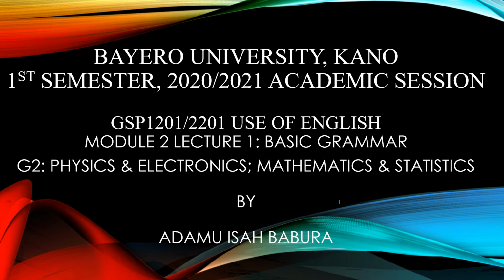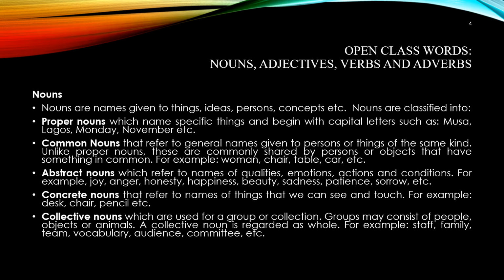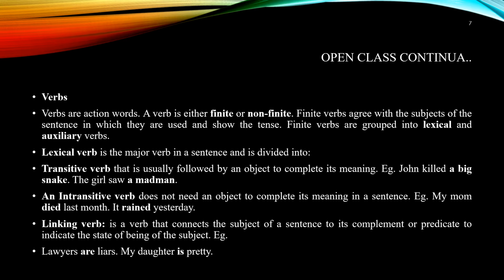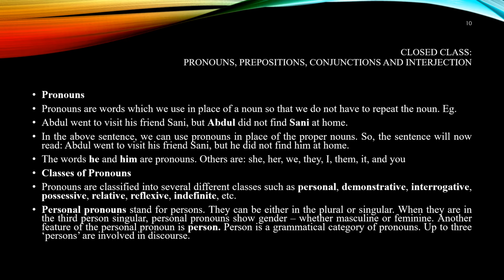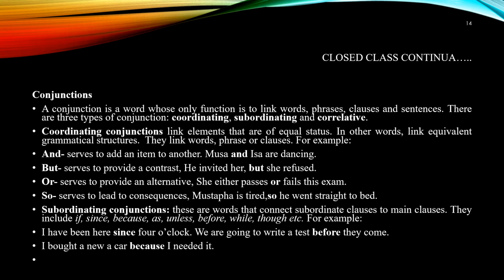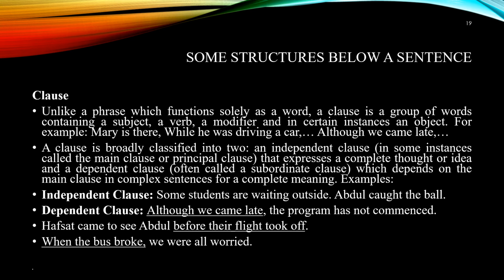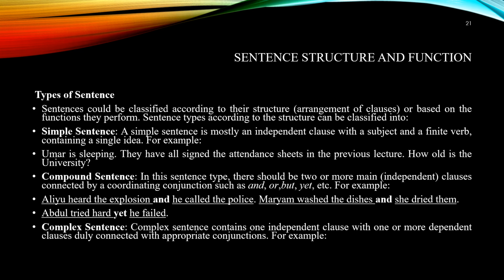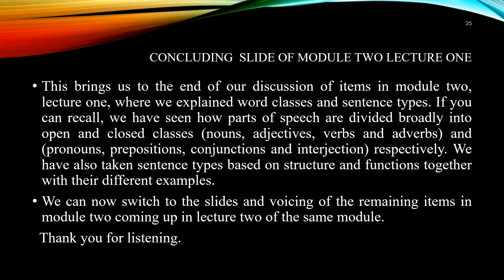UOE MOD 2 LECTURE 1 FIRST SEM 20 21 GROUP G2 AI BABURA